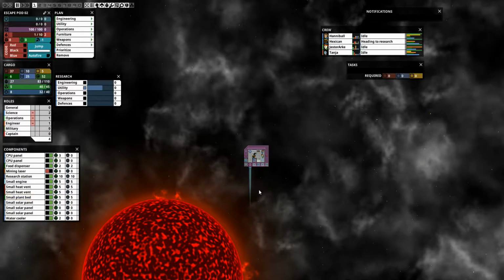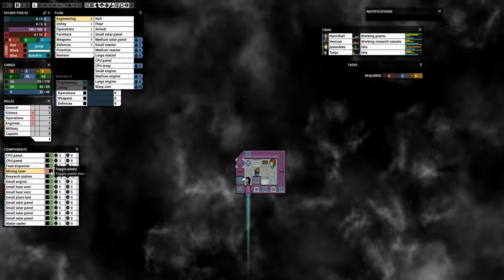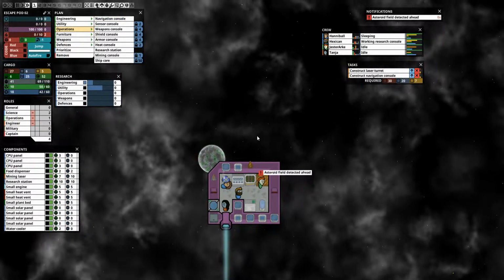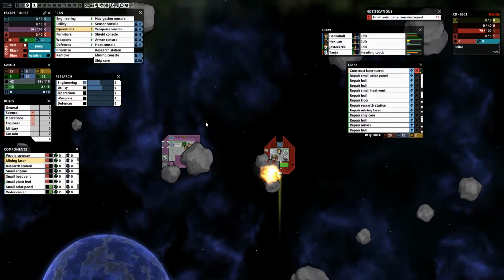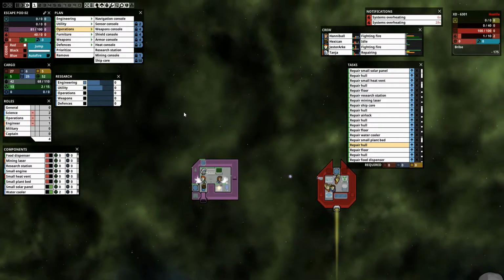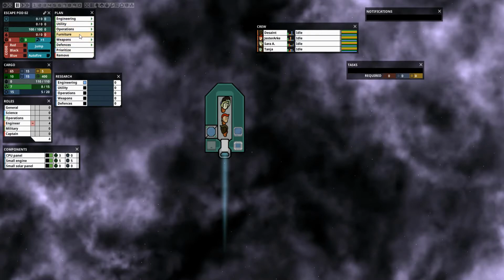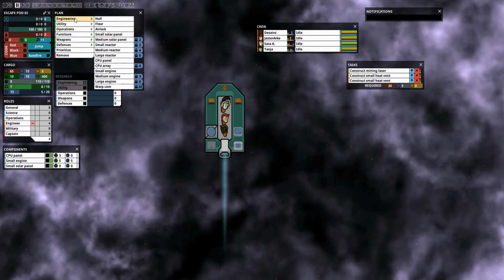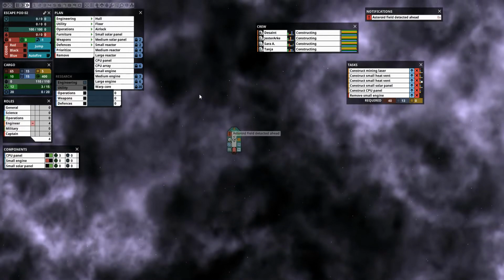Starship Theory - Gameplay - Episode 4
Starship Theory on of the only games I have been looking forward to this year and it is  finally out on steam.

The game is similar to Rimworld and FTL in many aspects, and you know how much I love Rimworld.

If you like the series, don't forget share it, like it, and use the comment section.

Thank you so much for taking the time to see my video. I really hope you like it.